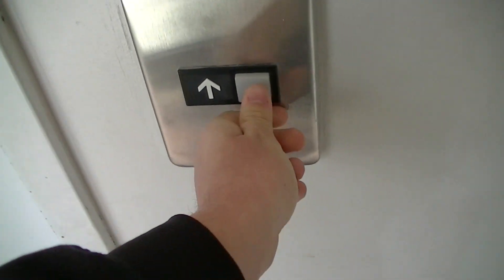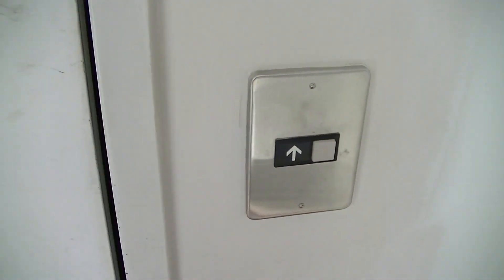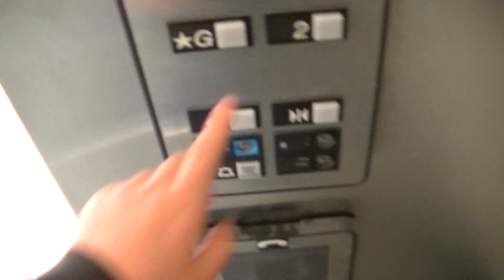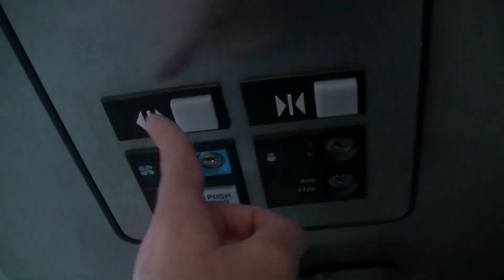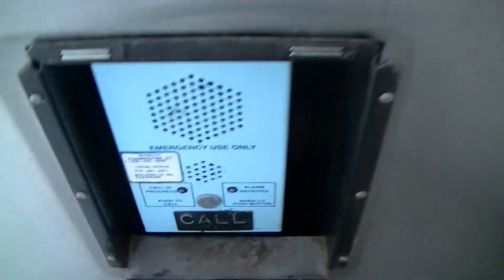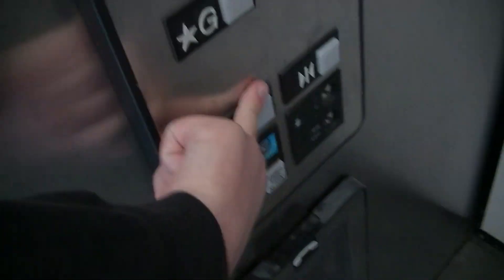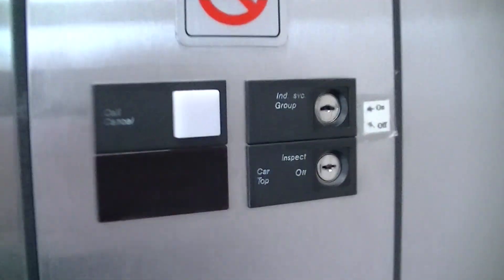Otis Series 1 Hydraulic Elevator @ Chartwell Shopping Centre, Scarborough ON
This is a basic mid-generation Otis Series 1 elevator from the 1990s. This elevator is located in the older building of this shopping plaza, which I was finally able to get into, even though it’s under renovations, which you can especially tell by how dirty this thing is. You may recall that I filmed a Kone EcoSpace elevator in the newer building a couple of years ago. For the video of said Kone elevator, click this